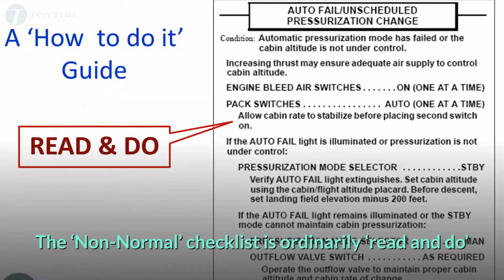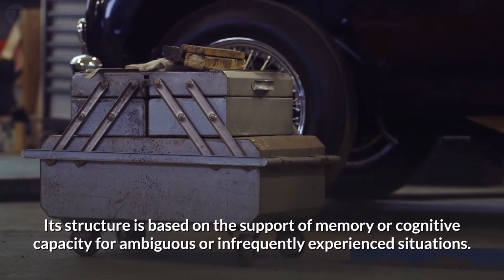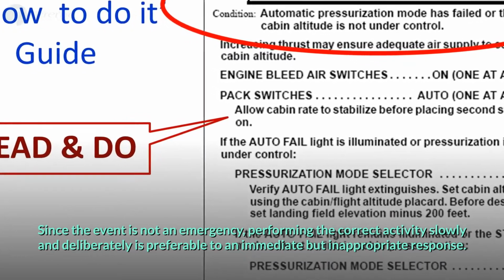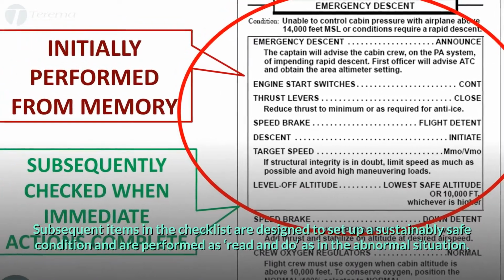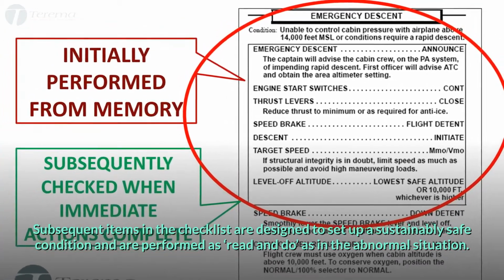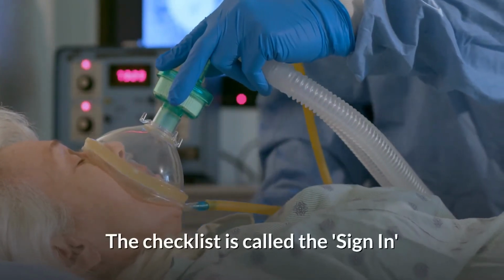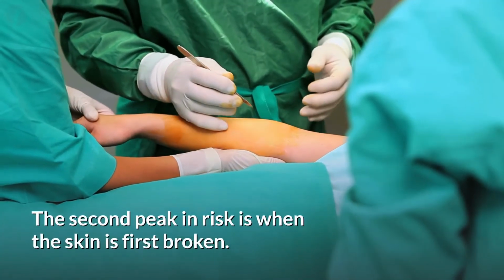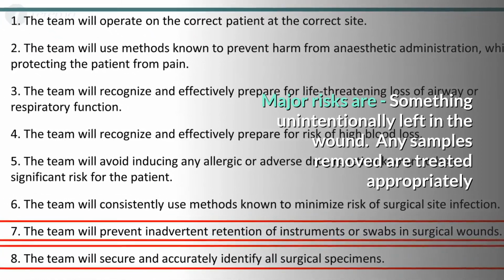Video 18 - Checklist Design & Use